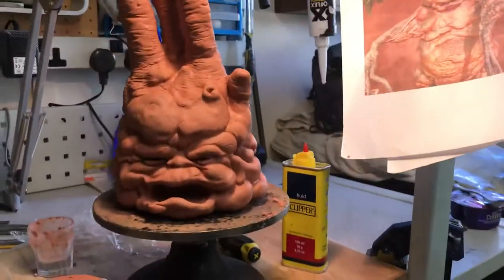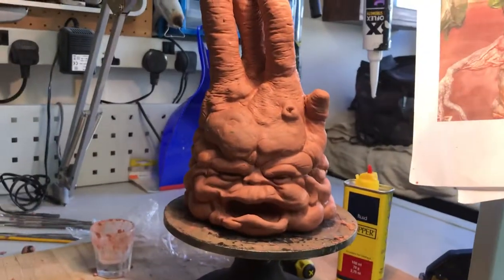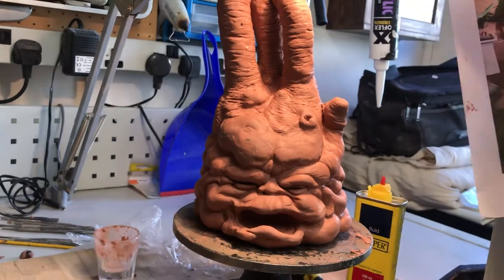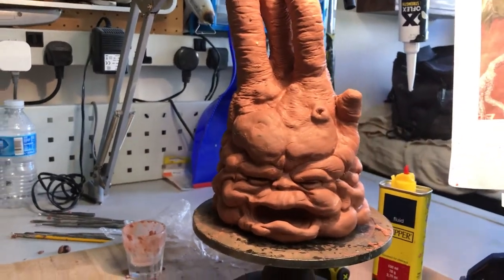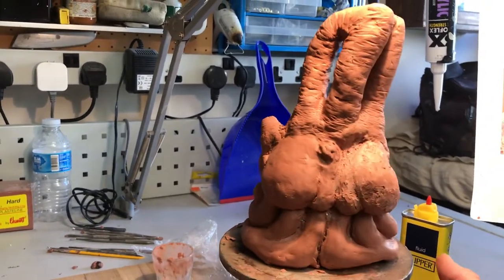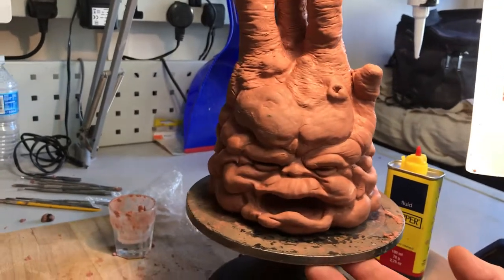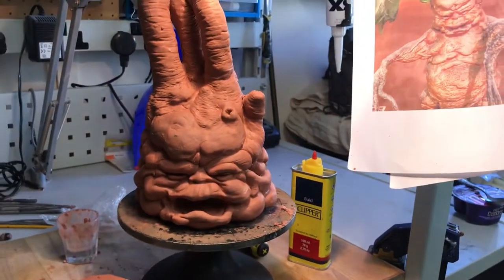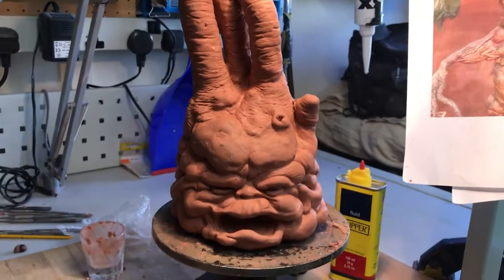Mandrake sculpture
Mandrake prop puppet , sculpted in plasterline ,silicone mould , soft foam or foam latex ,